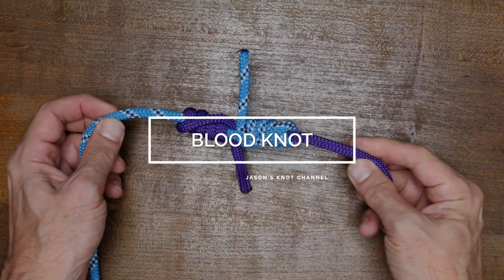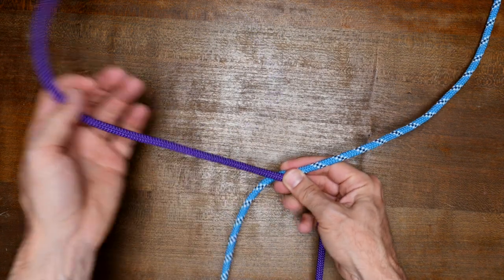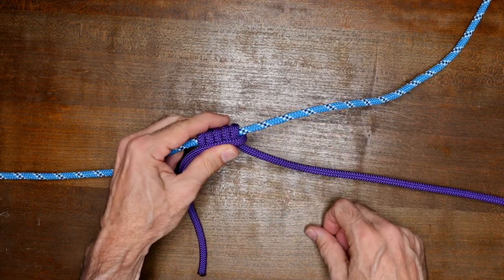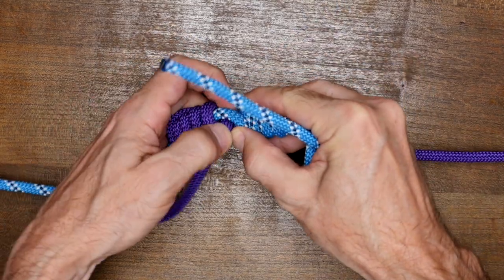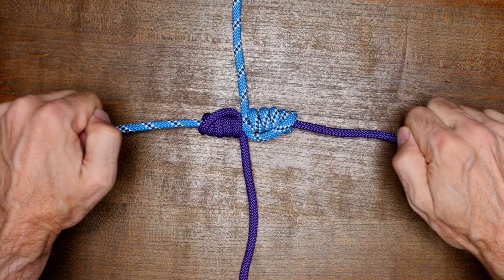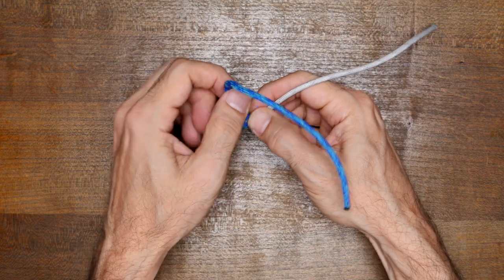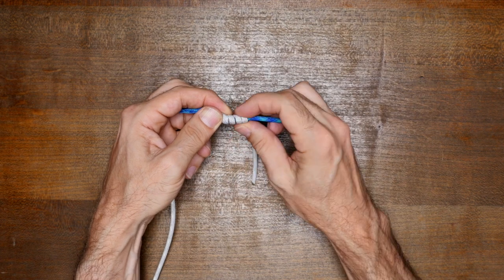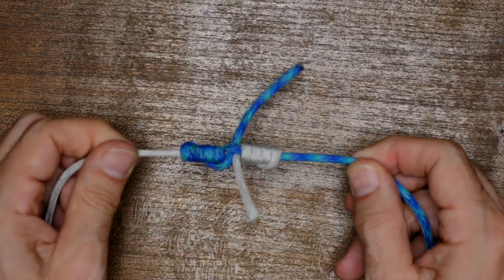How to Tie Blood Knot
My Links

3/8” Braided Rope (Lightweight Strong Versatile Rope for Camping, Survival, Knot Tying)